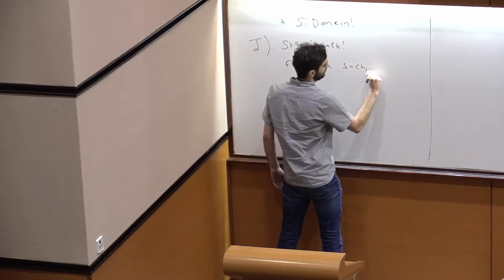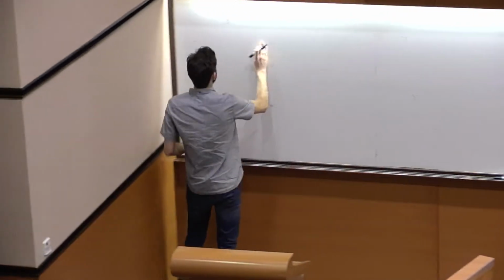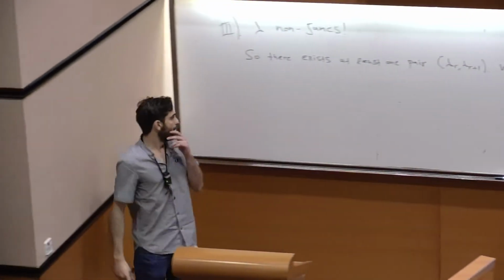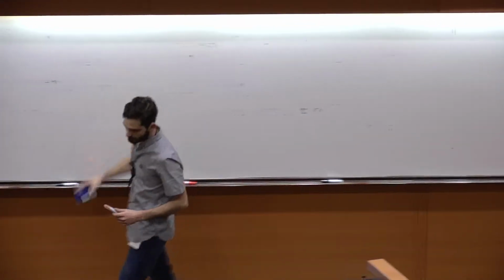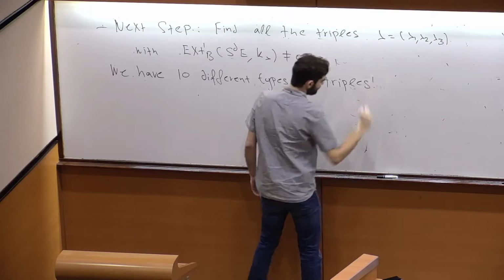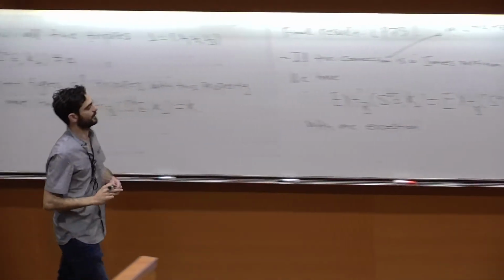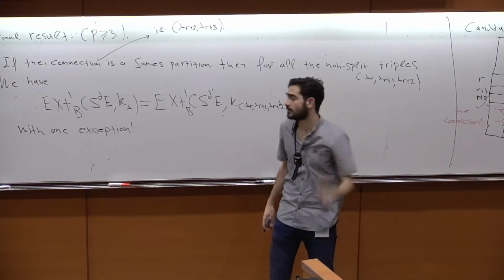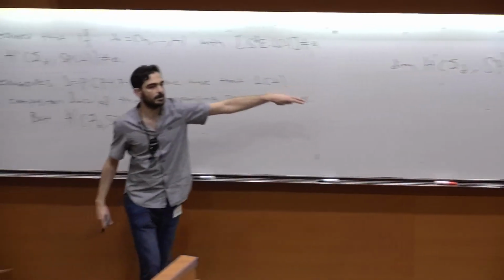The ﬁrst cohomology of Specht modules and extensions of symmetric powers II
Haralampos Geranios
University of York, UK